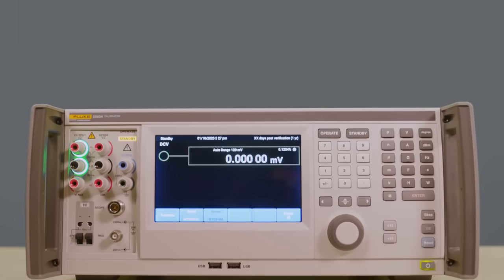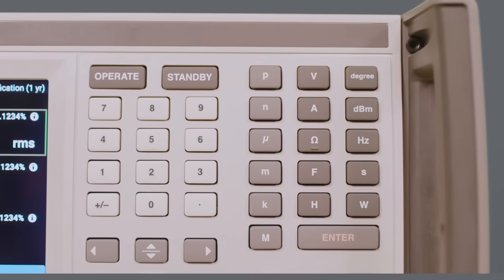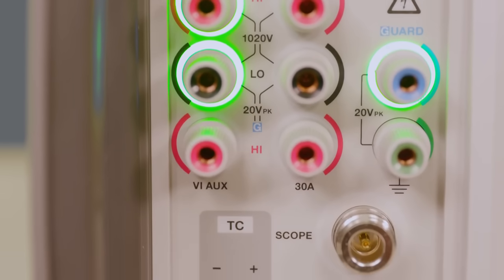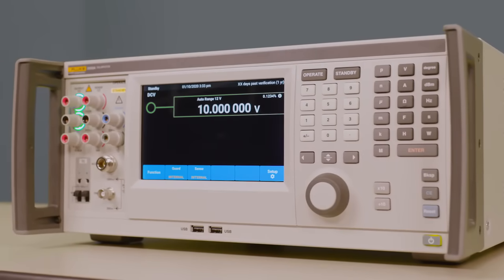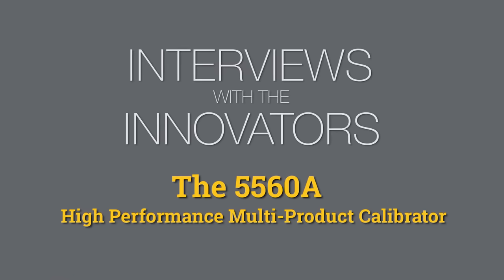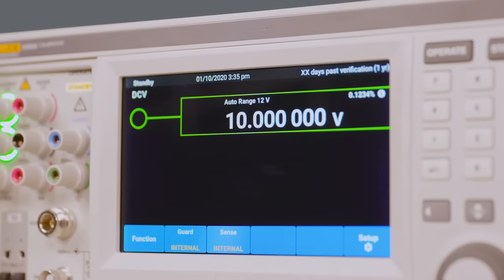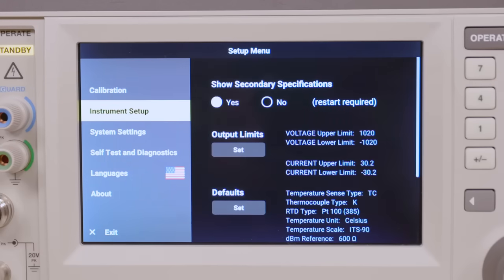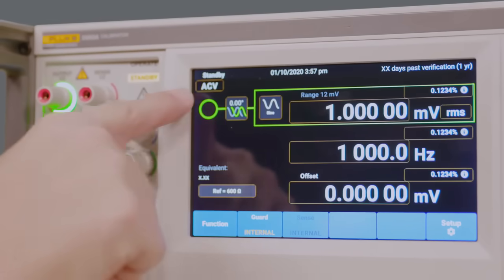Behind the Design: Developing the Fluke 5560 Multi Product Calibrators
Get an inside look at the engineering breakthroughs behind the Fluke 5560 series of Multi-Product Calibrators. Hear from the developers who designed the latest generation of calibration technology and learn how the 5560A improves usability, performance, and workflow productivity for calibration labs.

What you will discover:
- Engineering approach for the next generation 5560A calibrator
- Modernized user interface with intuitive touchscreen control
- Increased efficiency through guided workflows and visual feedback
- Expanded workload coverage to handle a wide range of electrical instruments
- Collaboration between hardware and software engineering teams
- A legacy of innovation from decades of calibrator development at Fluke

With advanced signal performance, redesigned usability, and METCAL compatibility, the 5550A, 5540A, and 5560A Multi-Product Calibrators are built to meet modern calibration requirements.